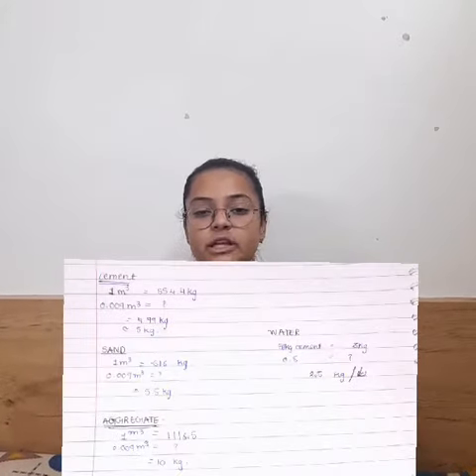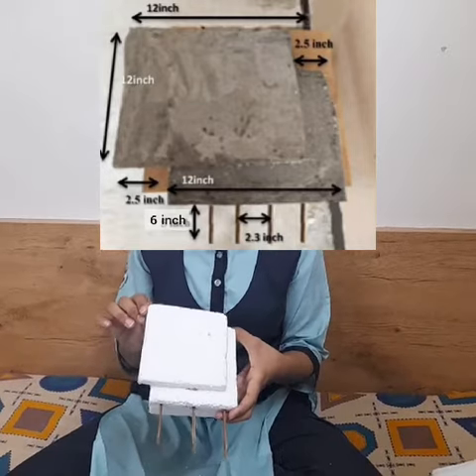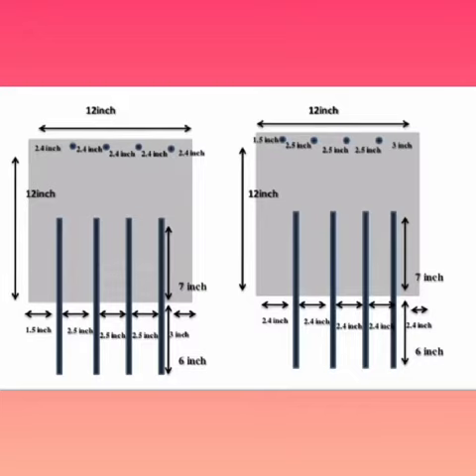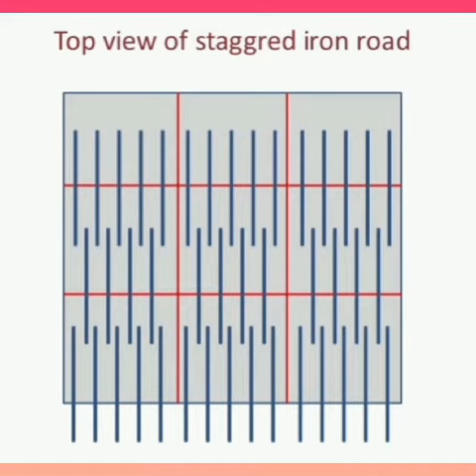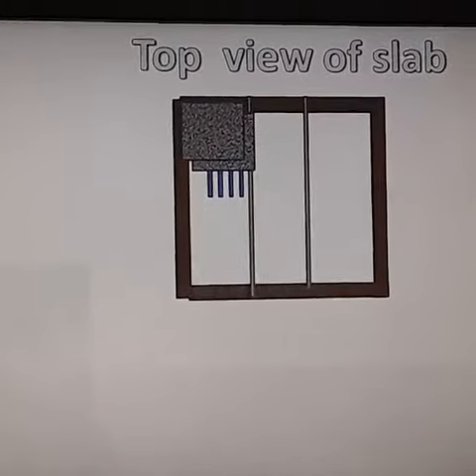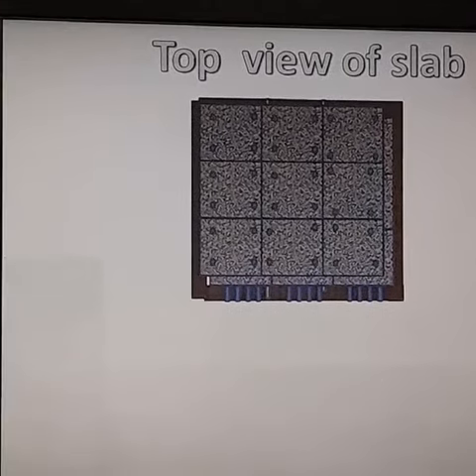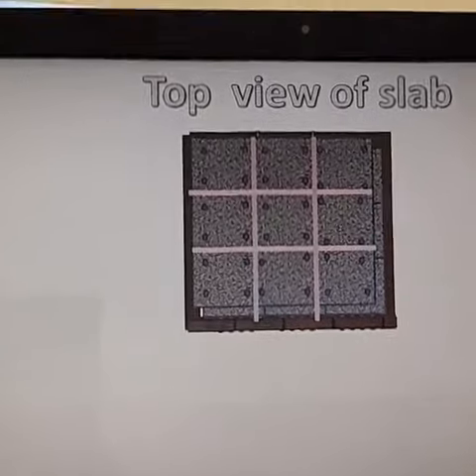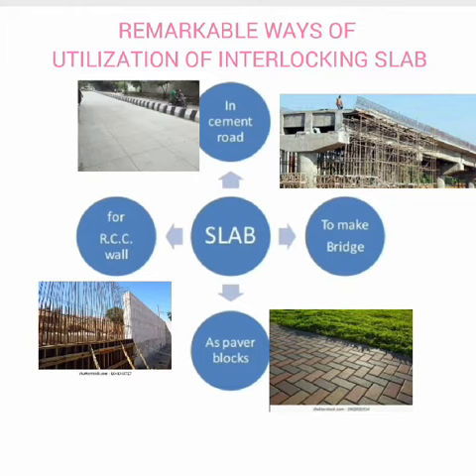Interlocking block for doen/roof top